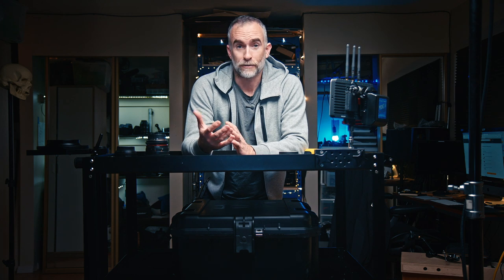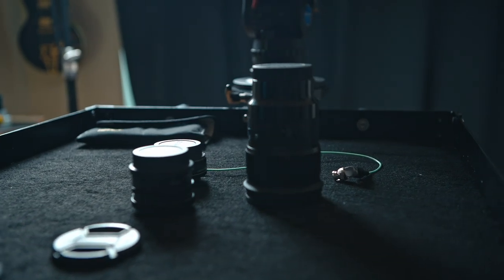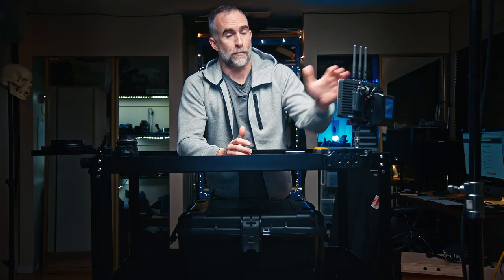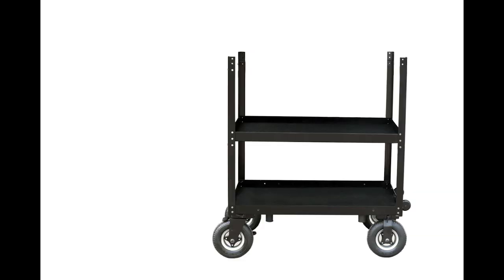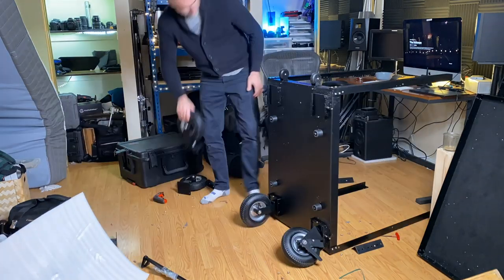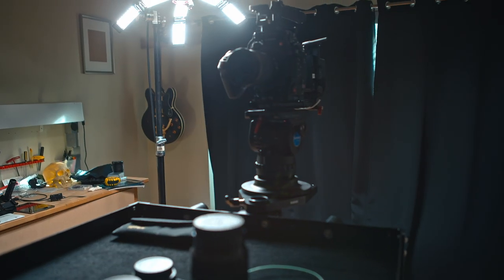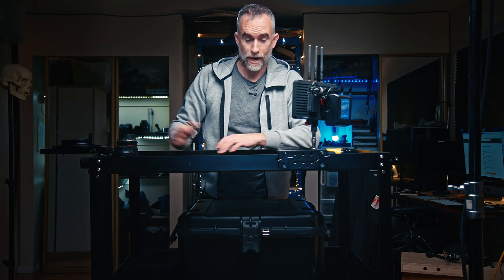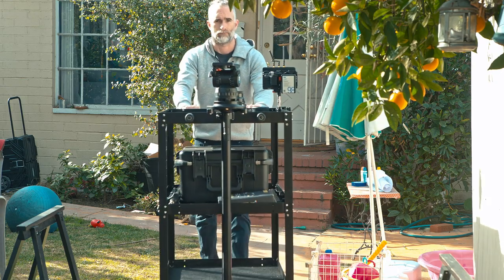REVIEW: Proaim Bowano Cart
Looking after your heavy and expensive filmmaking gear is critical to your long-term ability to maintain physical health and make a living from your craft.
🅾 𝙄𝙉 𝙏𝙃𝙄𝙎 𝙑𝙄𝘿𝙀𝙊
Camera holder
Other Proaim Cart
🅾 𝙁𝙄𝙇𝙈𝙈𝘼𝙆𝙄𝙉𝙂 𝙏𝙊𝙊𝙇𝙎
🅾 𝙍𝙐𝘽𝙄𝘿𝙄𝙐𝙈'𝙎 𝙎𝙀𝙏𝙐𝙋
Main Camera
Key Light
🅾 𝘾𝙍𝙄𝙈𝙎𝙊𝙉 𝙀𝙉𝙂𝙄𝙉𝙀
Canon Masterclass